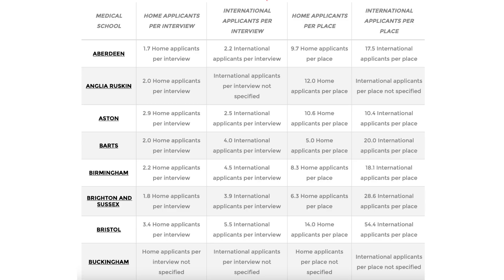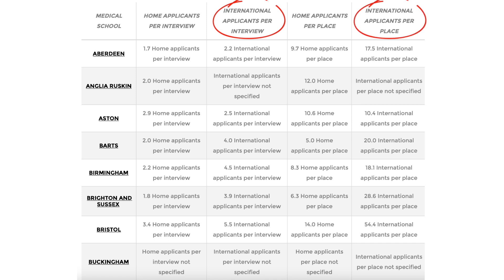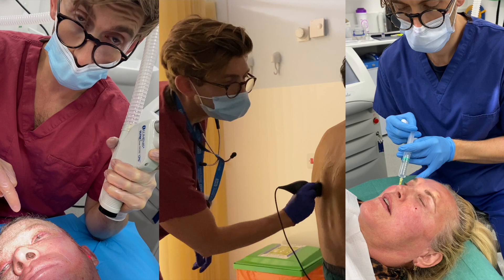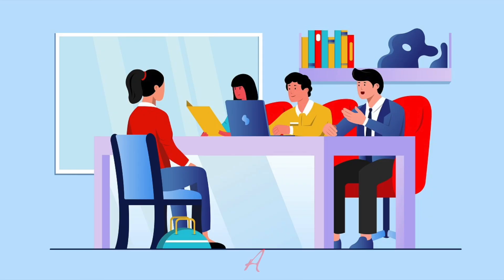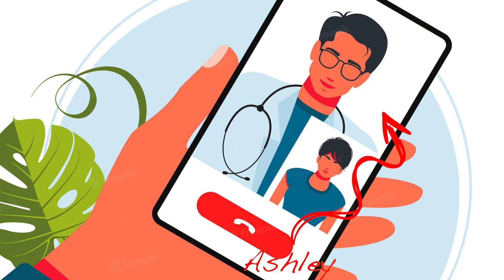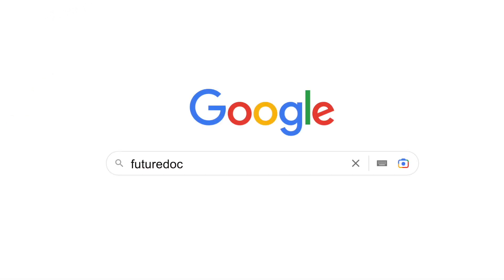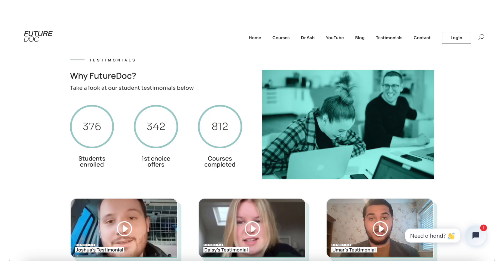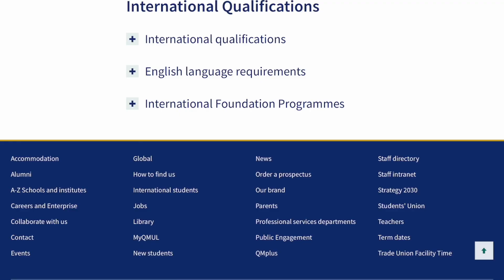APPLYING TO UK MEDICAL SCHOOL AS AN INTERNATIONAL STUDENT? WATCH THIS!